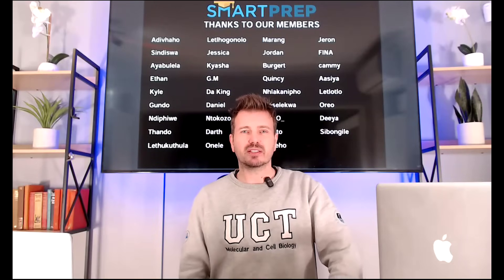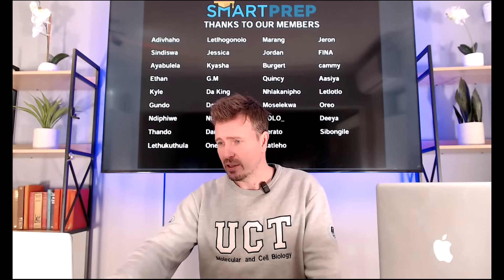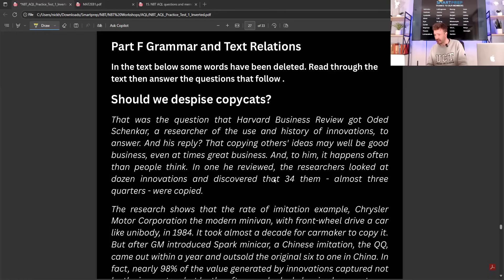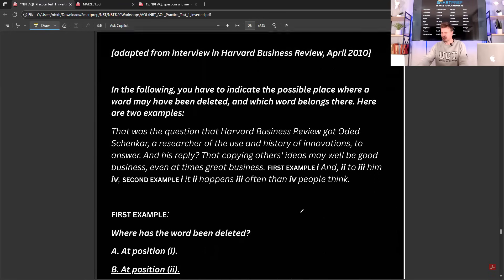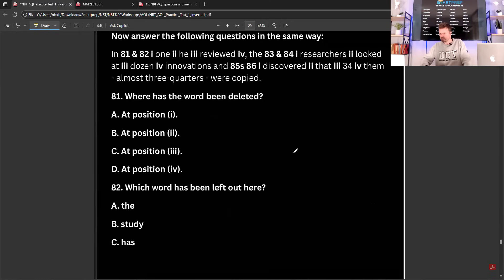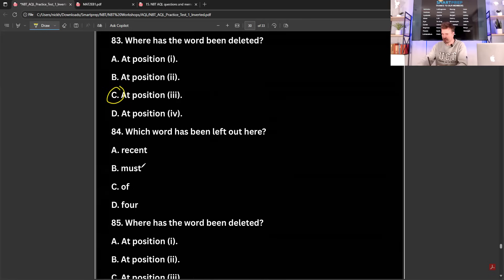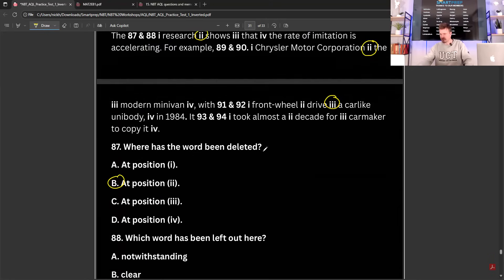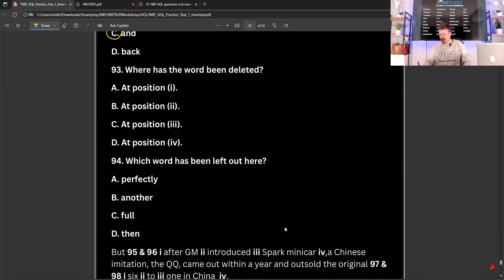NBT AQL Exam Preparation: Grammar (Part 1)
For all NBT past papers (including maths), questions and recordings
Add all to cart for 75% bulk discount.